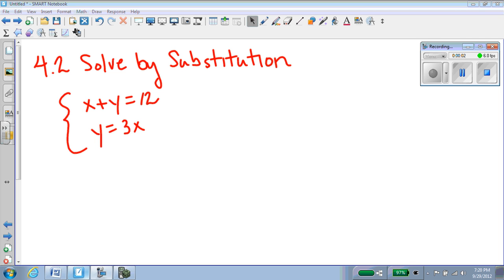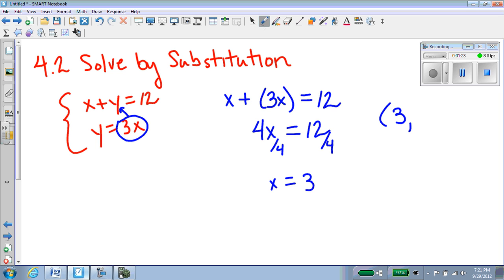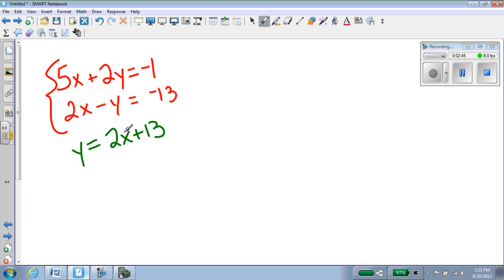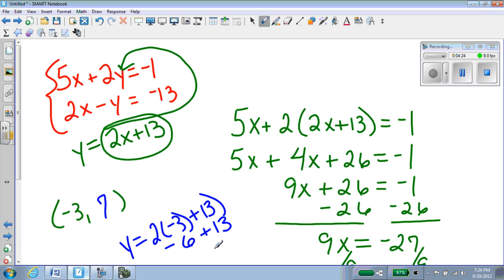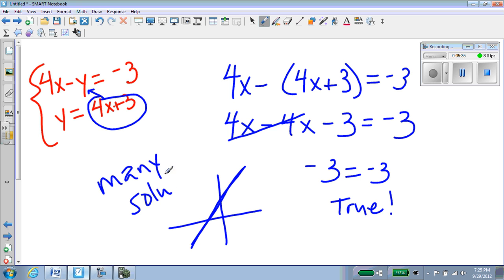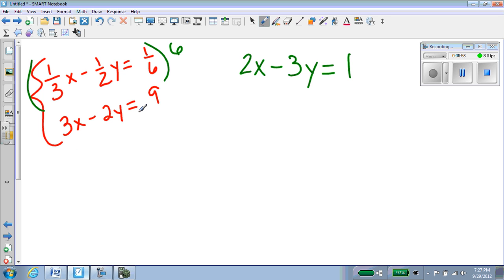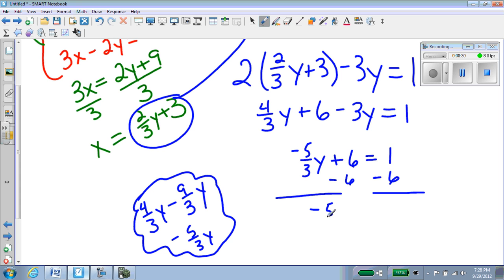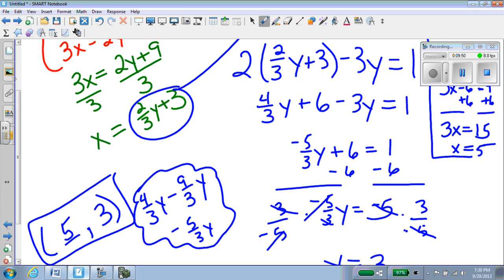systems by substitution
Solve linear systems by substitution.